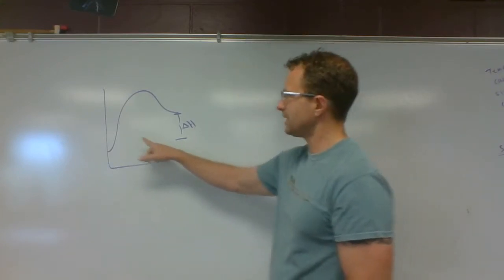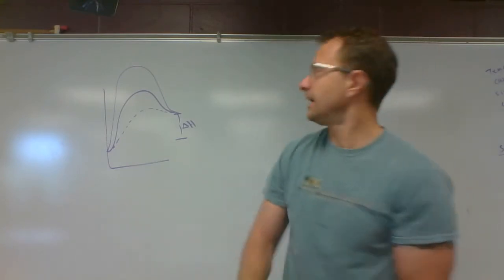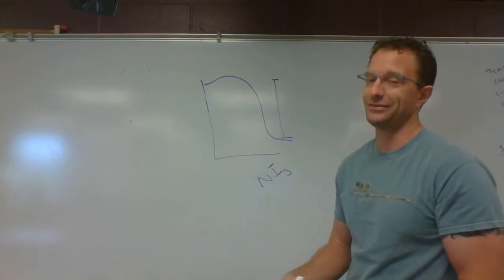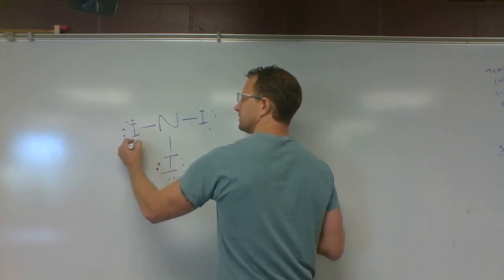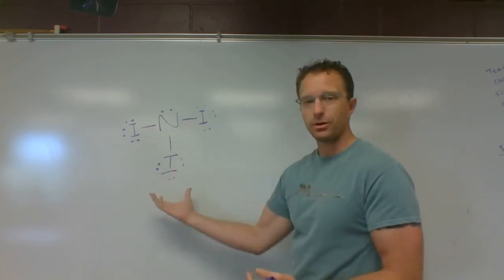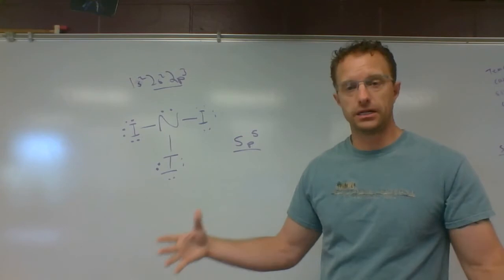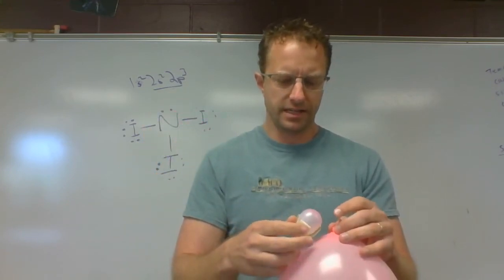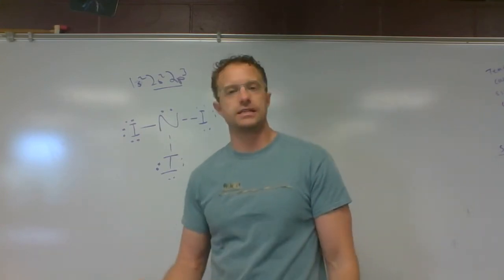NI3 for first year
Energy and reactions NI3 first year chem